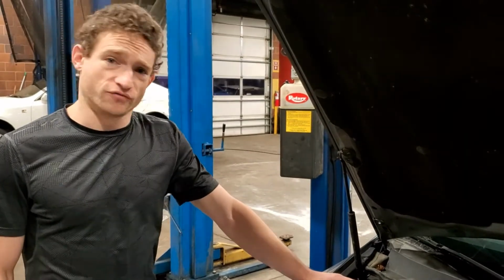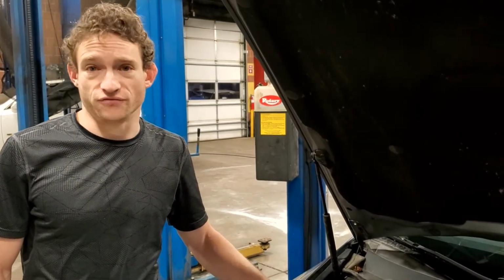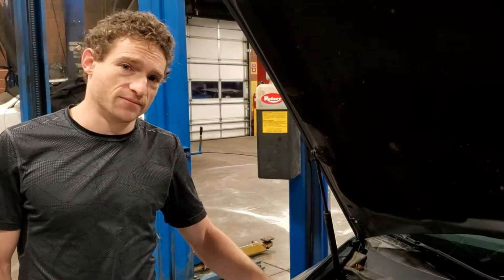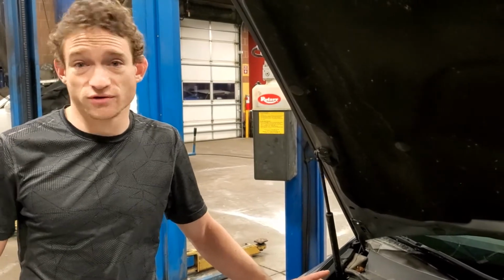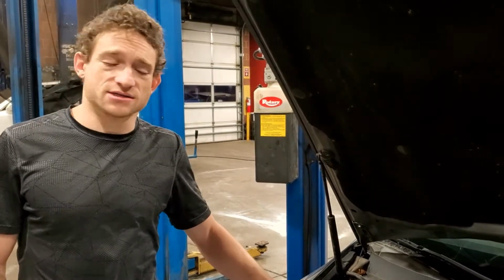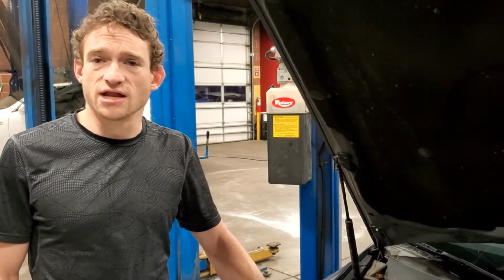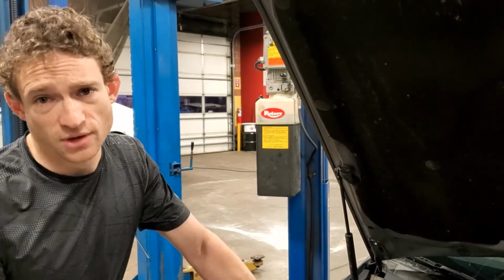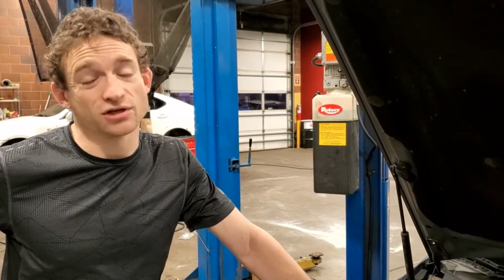Our Denver Honda V6 Timing Belt Service | Saul's AUTOTEK Denver's Honda Repair Shop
Schedule Your Auto Repair Appointment 7 Days A Week:
AUTOTEK is proud to say that we've been doing quality checks here since 1989, we've never stopped, and we will always continue to do such. This is no fly by night, 15-minute oil change. This is an ASE master certified technician performing a maintenance service on your vehicle to make sure it lasts as long as possible and protects your investment.

An automobile is the largest item that you will purchase that will depreciate in value throughout the course of its life, no matter what. We want to make sure you get the best value out of that dollar and we want to keep it on the road as long as possible. Come see us and our master certified technicians so we can perform all your factory maintenance and keep you running safely as long as possible.
Saul's AUTOTEK, Denver and Greenwood Village Colorado
The Best Auto And Truck Repair in the Mile High City Metro Denver

We build 100 Million Dollar Brands
Get the Stern Marketing APP:
Google Play:
The Best Digital Marketing Agency and Academy on Earth.